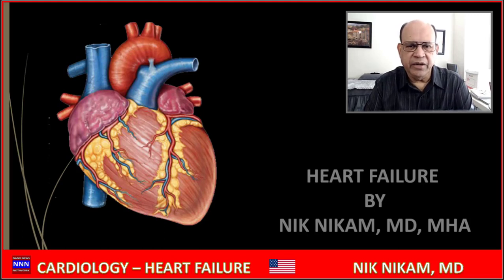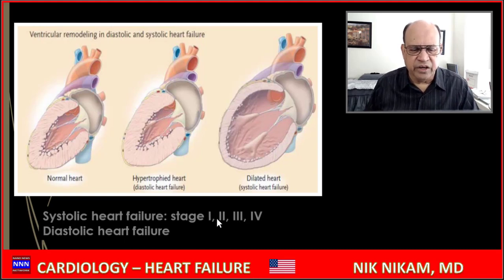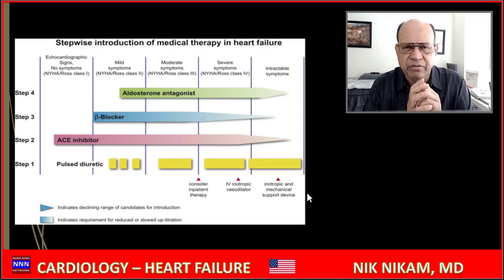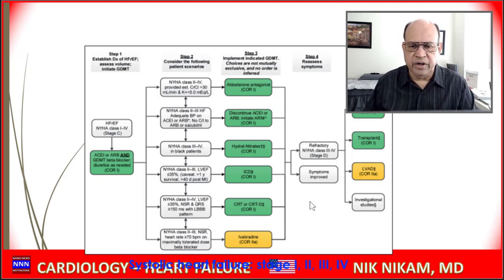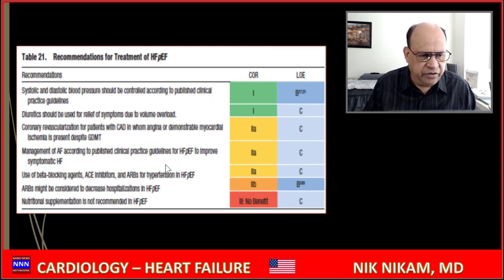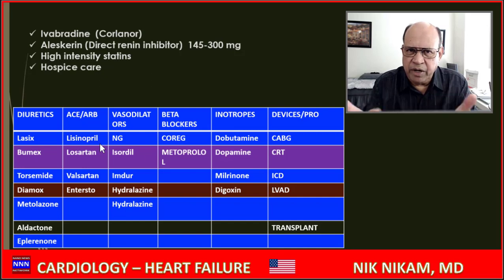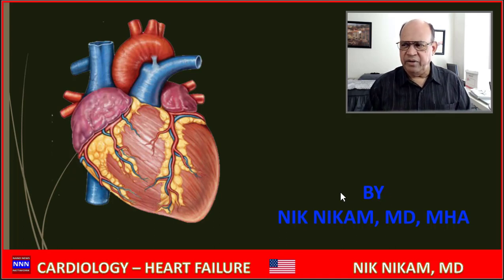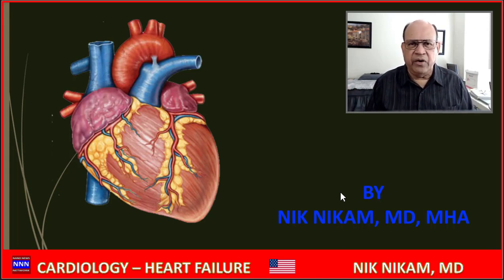HEART FAILURE BASIC TO BEDSIDE MANAGEMENT BY NIK NIKAM MD